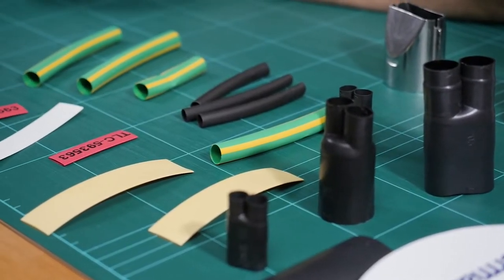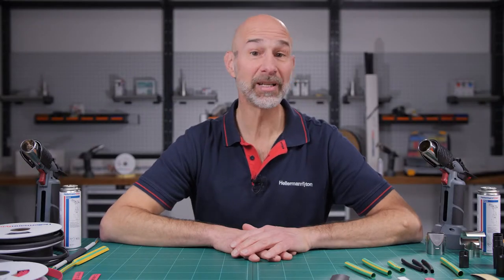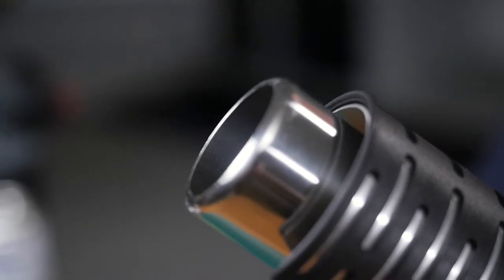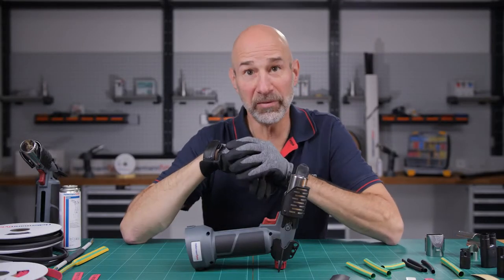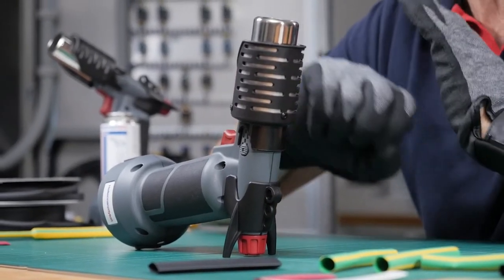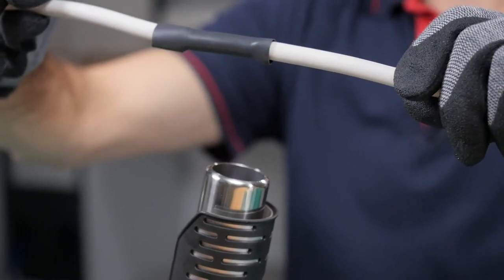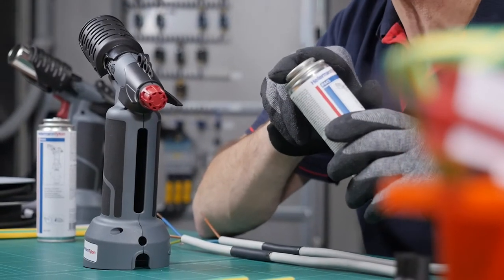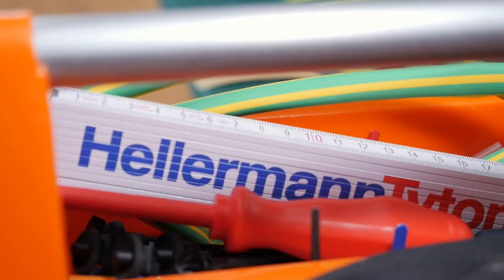How to use the hot air gun CHG900?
The new portable hot air gun CHG900 is primarily designed to produce flameless heat for professional heat shrink applications in scenarios off the grid.
Portability, unprecedented operation time and ease of use and maintenance are the key strengths of the CHG900.

All product benefits at a glance:

► Cordless heat gun powered by P445 gas cartridges
► Flameless heat - no direct flame outlet (up to 900 °C)
► 90 min autonomy per cartridge
► Ergonomic and lightweight design (555 g incl. cartridge)
► Hands-free operation due to integrated standing pod
► Easy and tool-free maintenance

Watch our additional video on how to maintain the cordless heat gun CHG900 - easy and tools-free